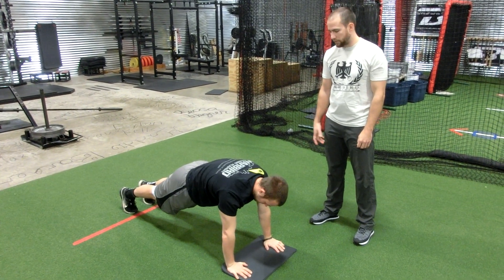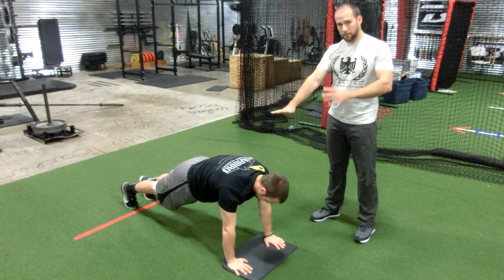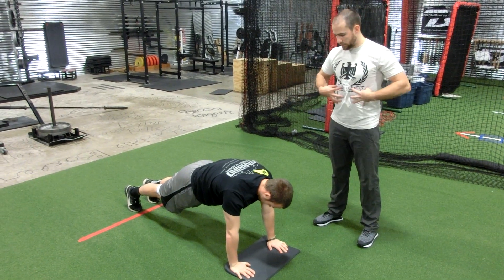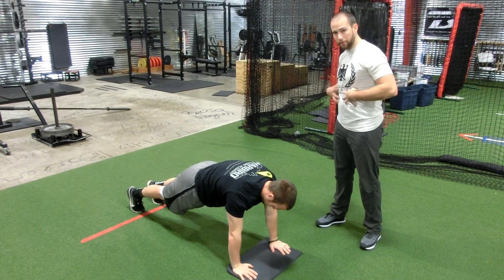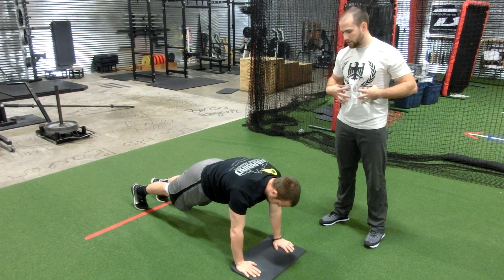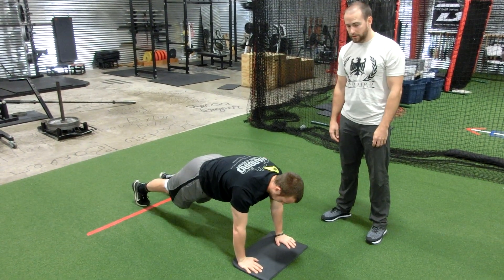Plank Lock Offs